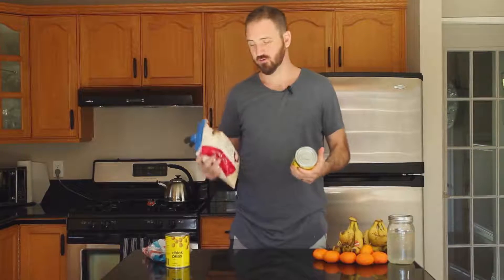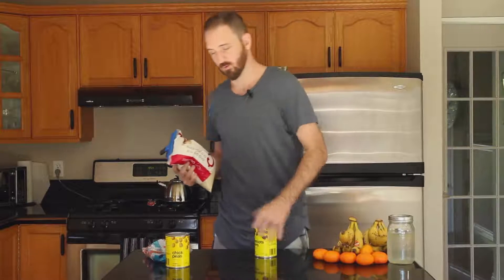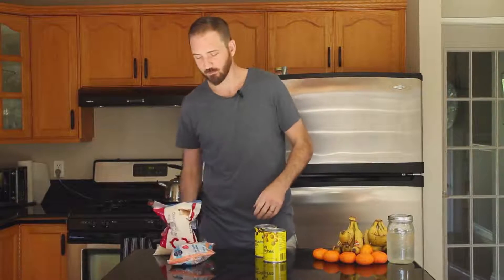PREGAME MEAL FOR HOCKEY PLAYERS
**If you liked this video and would like to see more of what I offer ,  then come check out our FREE Online Training Course over at: